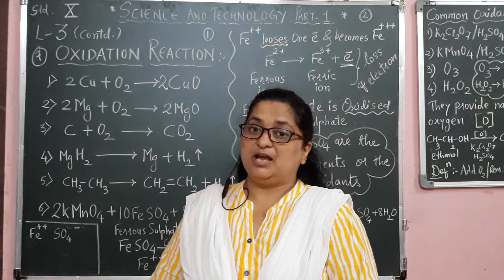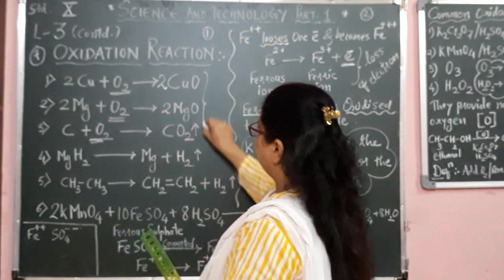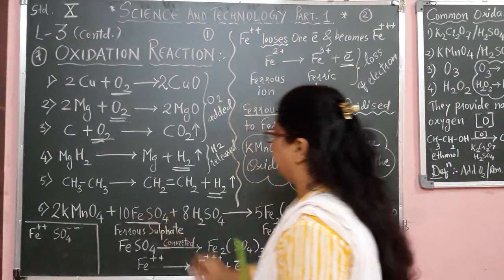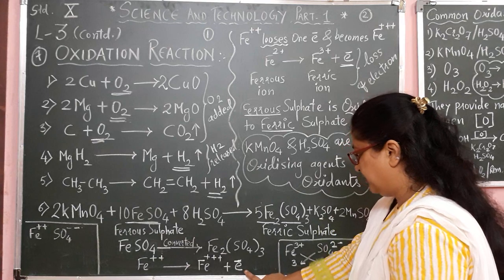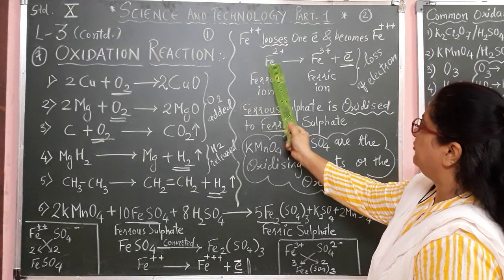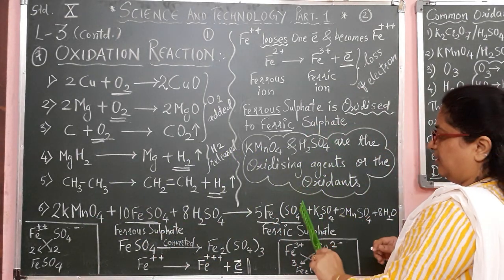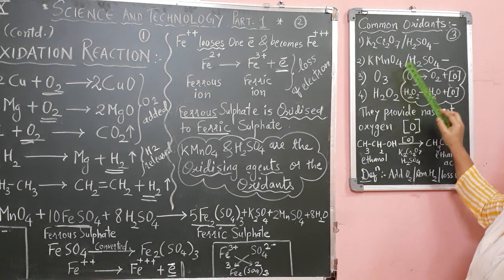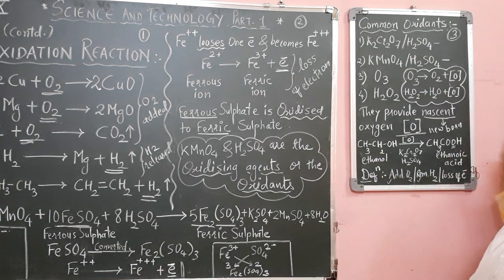Oxidation Reaction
Oxidation reaction : Addition of Oxygen
or
removal of Hydrogen